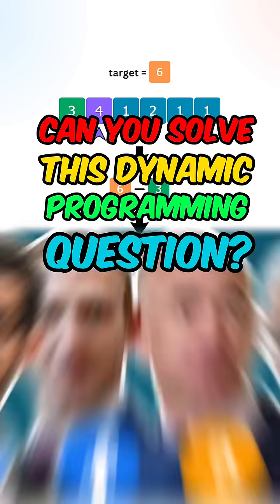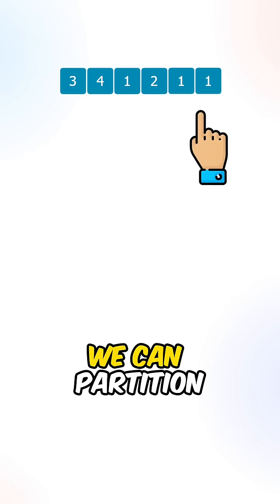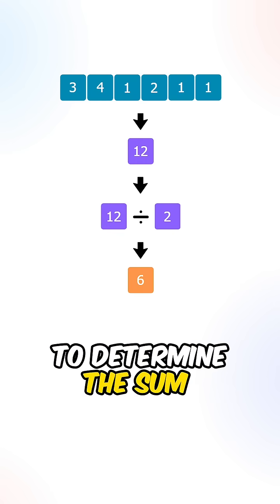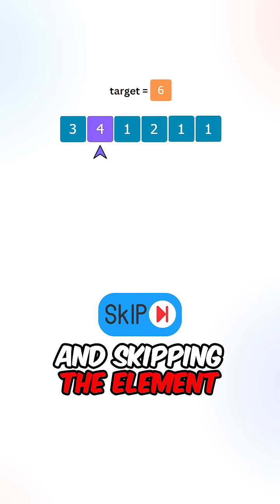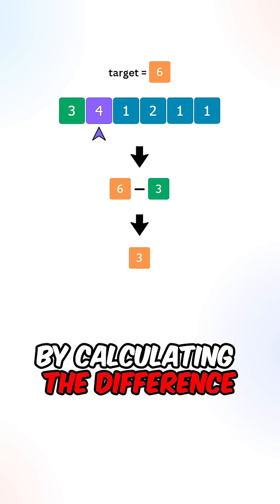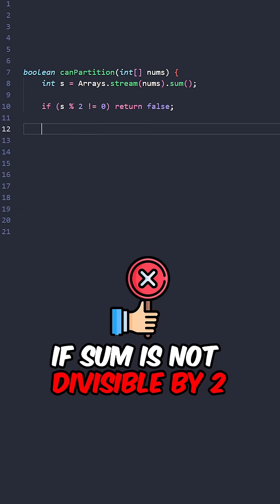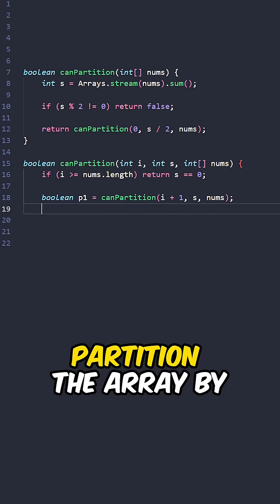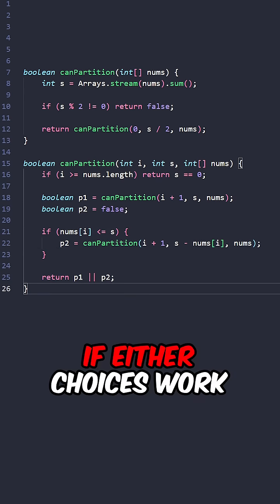LeetCode problem 416, "Partition Equal Subset Sum"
LeetCode problem 416, "Partition Equal Subset Sum," involves determining whether it's feasible to divide a given array into two subsets with equal sums.

Time Complexity = O(2^n), where 'n' is the length of the input array

This solution can be further optimized with memoization and tabulation

Space Complexity = O(n), where 'n' is the length of the input array

Never quit,

David J.